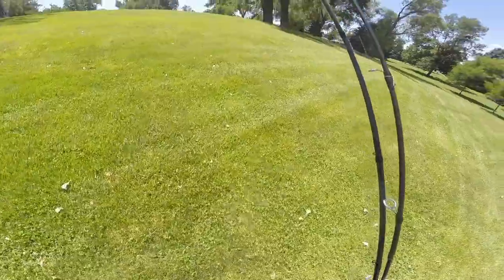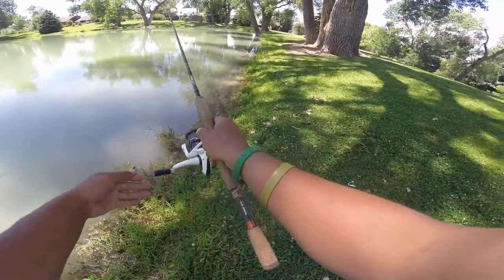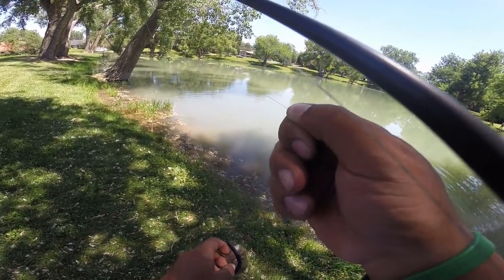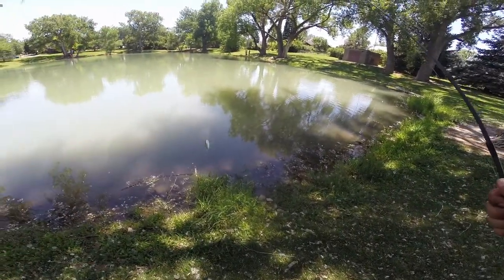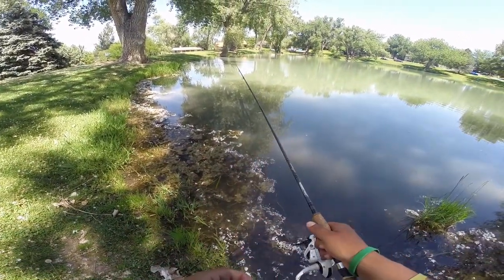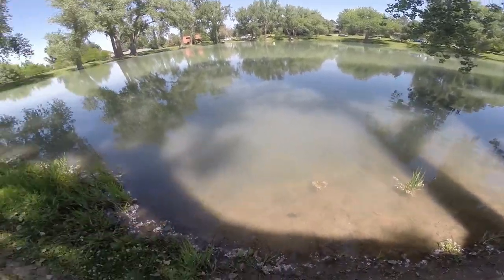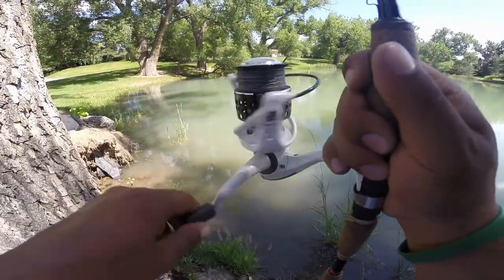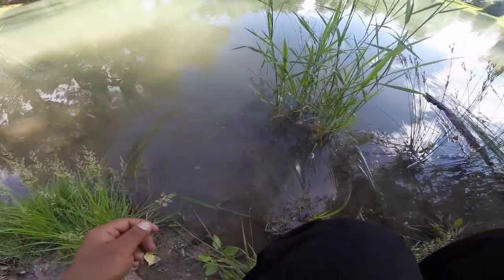Fishing a MINI POND With STATE RECORD FISH IN IT??? (Summer Bank Fishing)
Today's video took place at a little pond I found on google earth. I ran into some decent numbers of fish there, and a kid on the bank told me that some guy recently weighed a 15 pound bass out of that pond. Absolute insanity!

Strike King KVD Perfect Plastics Ocho 5" in black blue fleck

Want some well made, durable and affordable tungsten weights?

Check out Ozarks Outfitters for quality hats and tee shirts to up your fishing game

Want some new apparel for the new season? for hats, shirts, and other clothing items.

Need to stock up on some more soft plastics? for a ton of soft plastics in the most custom colors you can imagine. If you can think it, they can make it!

Want some quality, hand tied jigs? Go check out Devil Horse Jigs for all styles and sizes of jigs you could possibly want (and punch weights now too)